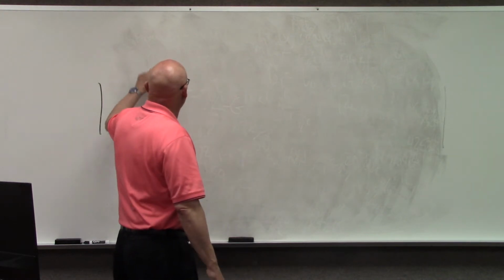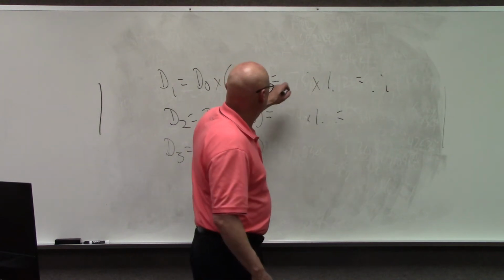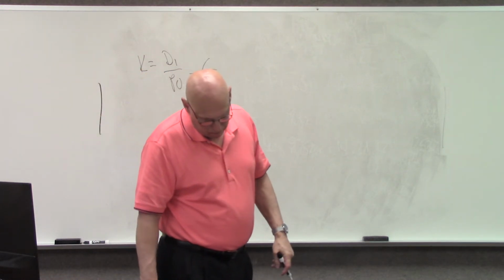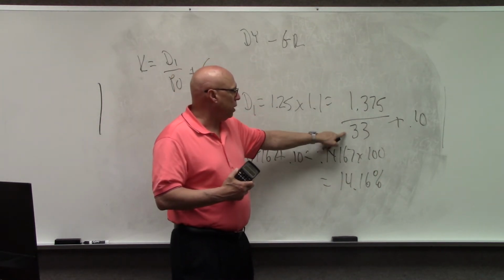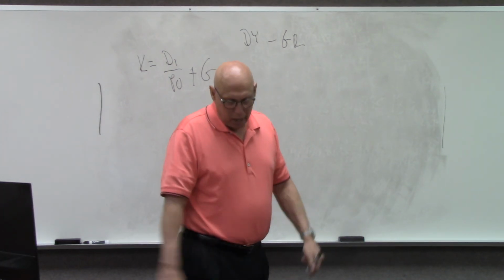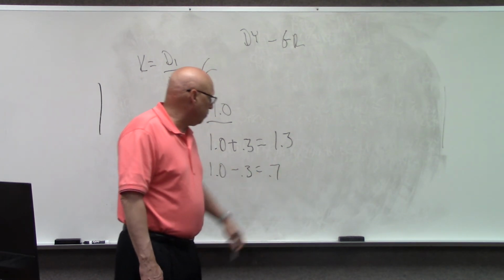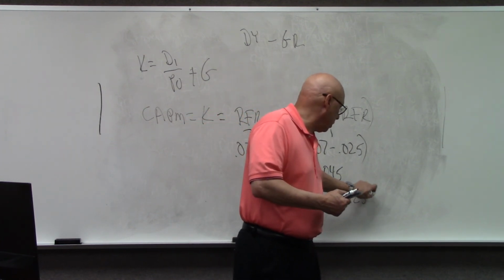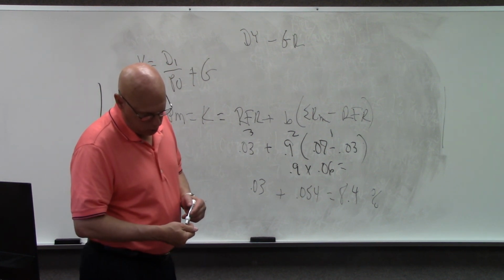Man Fin Chp 8 HW 3